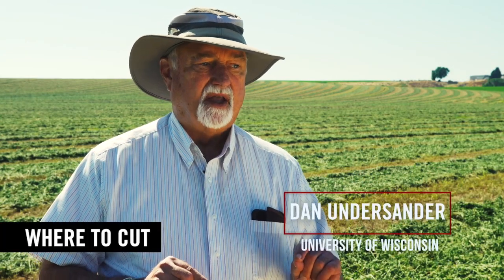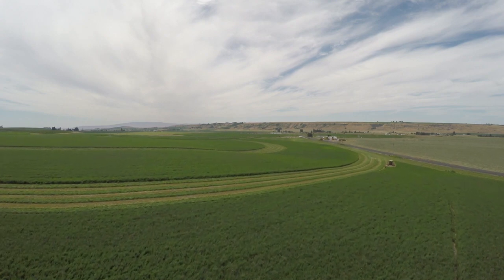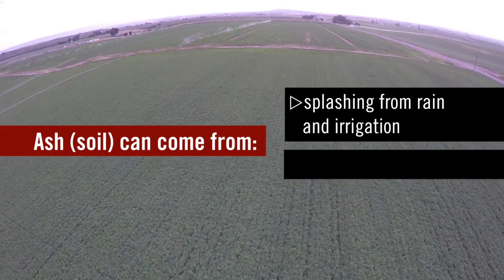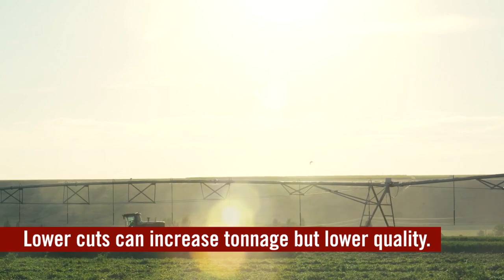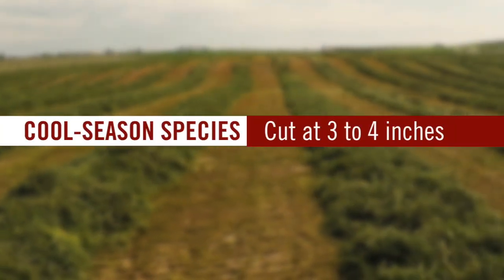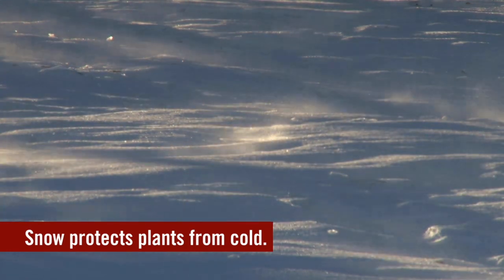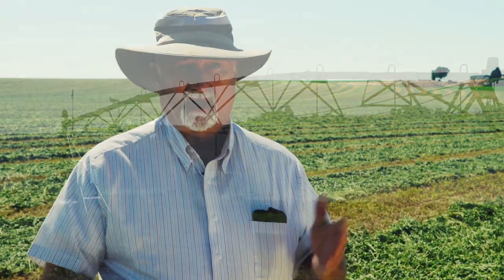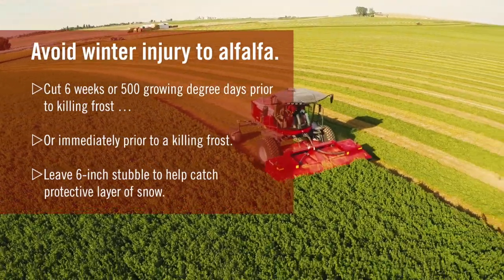When and Where to Cut Hay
Part of the HESSTON KNOWS HAY video series. ... Cut height is critical to not just the quality of the hay being harvested at the moment, but also months, even years, down the road. Hay and forage experts Dan Undersander and Dan Putnam, offer advice for when and where to cut both alfalfa and grass.